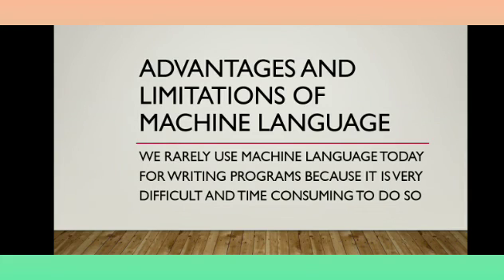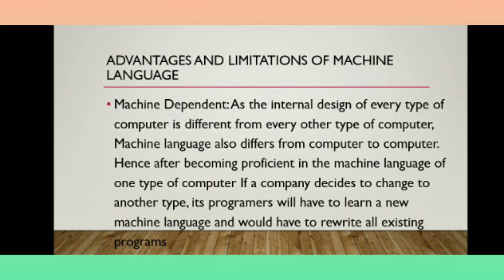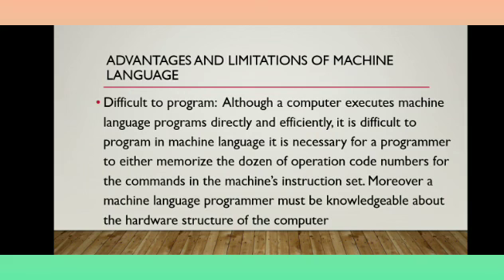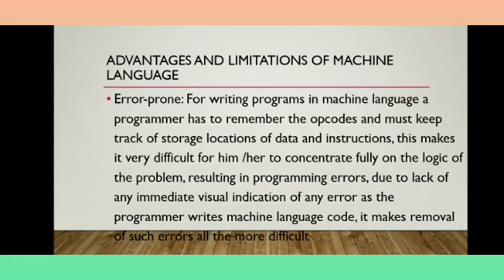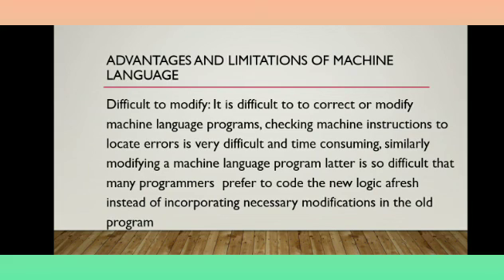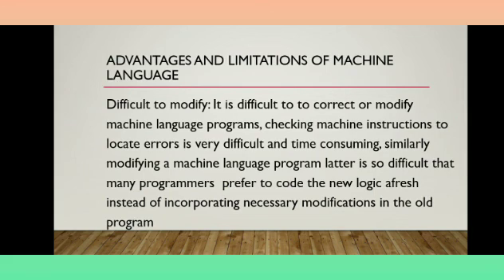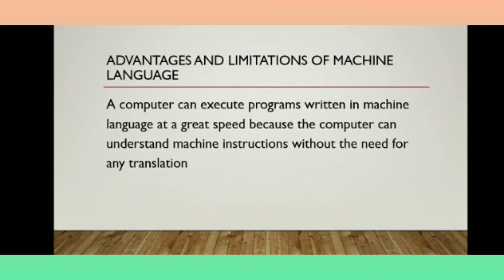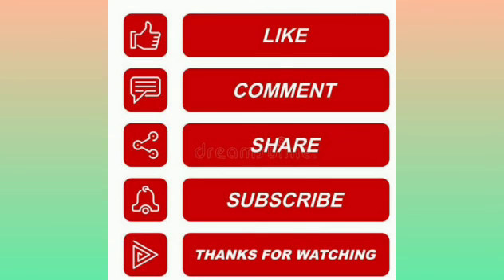Advantages and limitations of Machine Language- Urdu/Hindi | 11th 12th | CS/IP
Computer Fundamentals